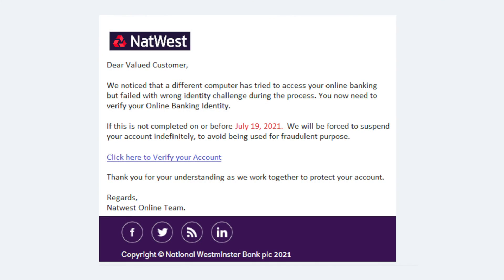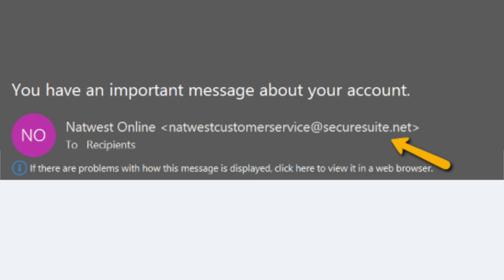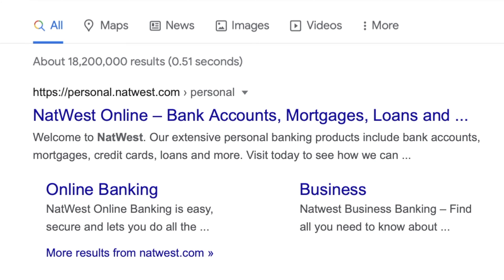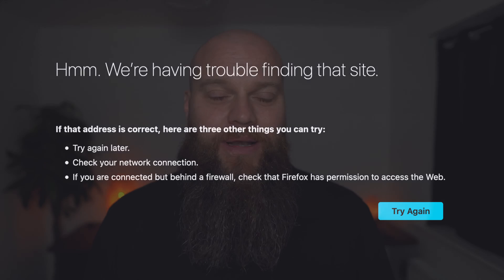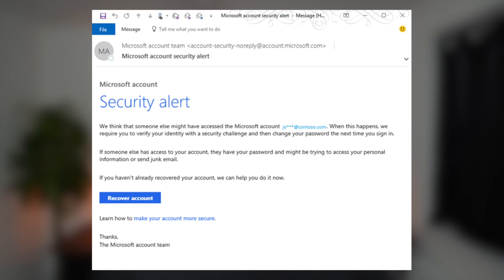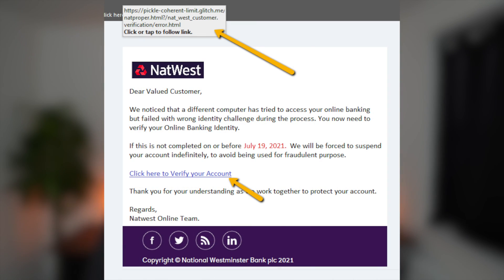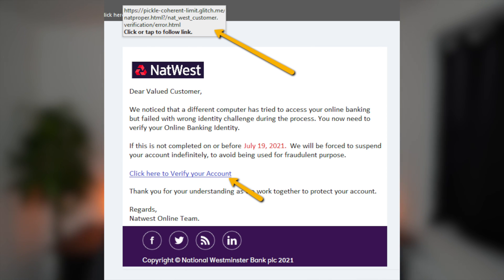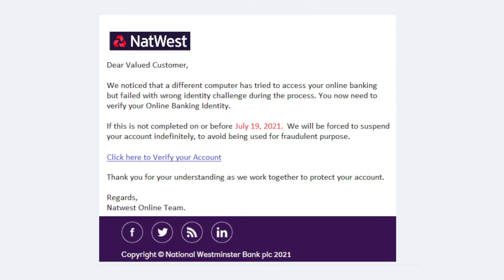Prevent Phishing Attack with Free Training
Welcome back to another video on my channel.

On my channel, we talk all things Technology and Business. From the best software your business should be using, to the latest updates and features that you need to know about.

In today's video I introduce you to my method of how to identify a phishing attack. This method is free and anyone can do it. It doesn't involve any software or IT skills.

00:00 Prevent Phishing Attack
00:24 Introduction
00:40 What is a phishing attack?
01:47 D.A.C Method
01:59 D for Domain
03:47 A for Action
05:43 C for Content